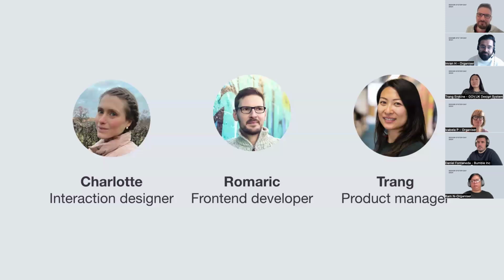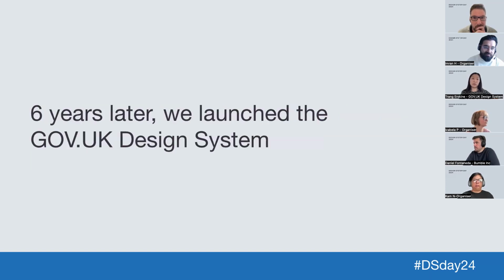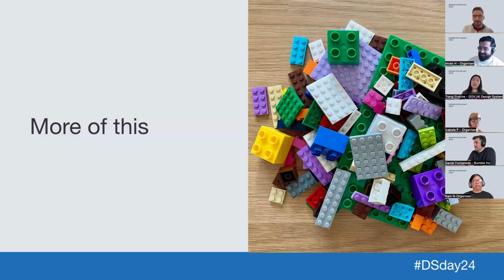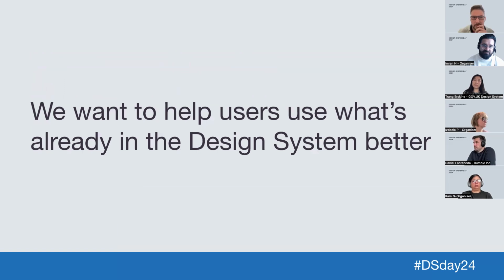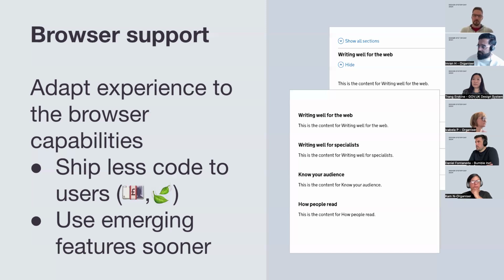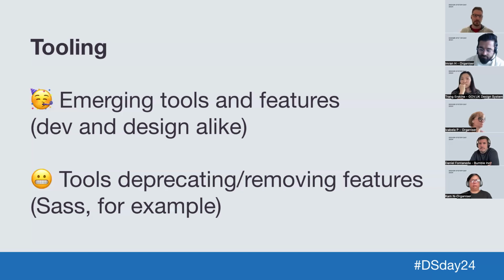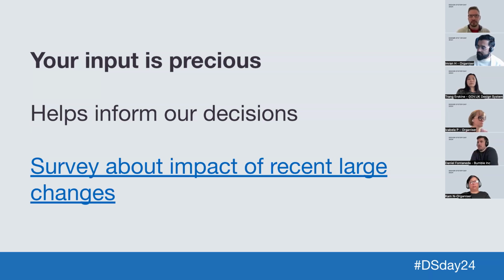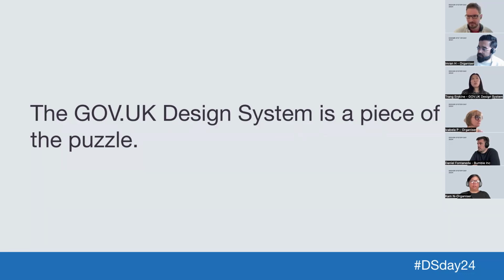Design System Day 2024 - Future of the GOV.UK Design System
A show and tell from Trang Erskine, Charlotte Downs and Romaric Pascal exploring the history of the GOV.UK Design System, and its focus for the next few years.